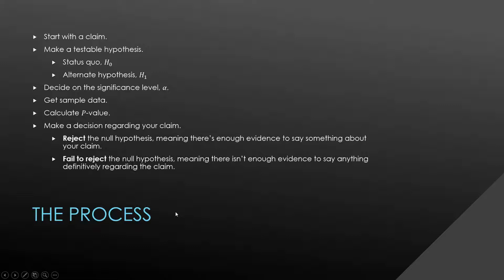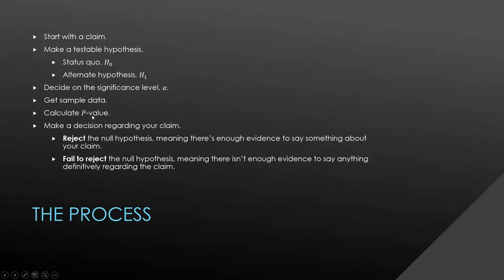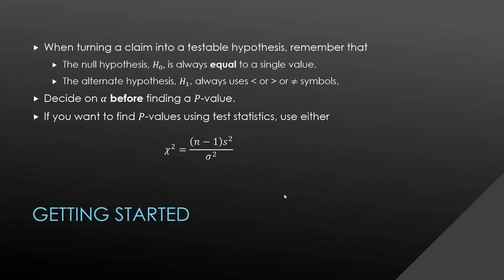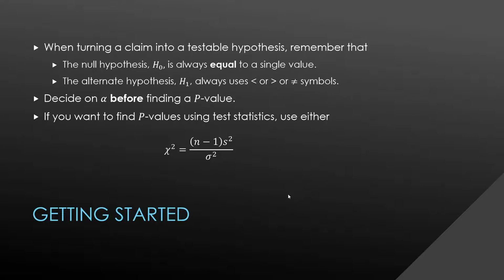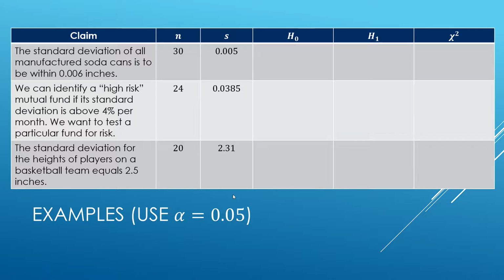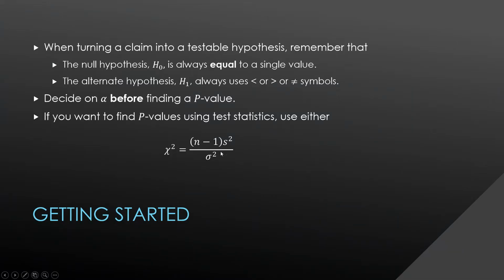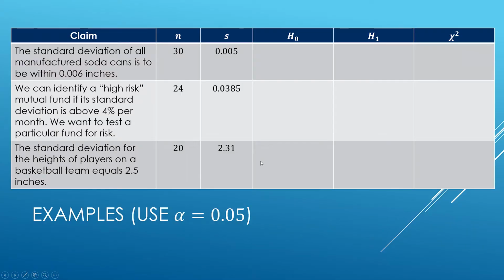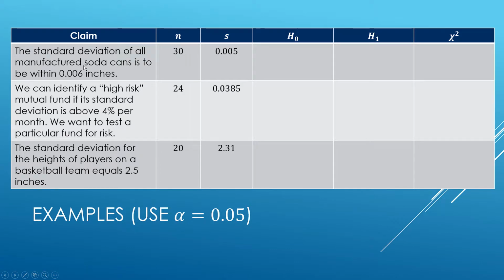1530 - (OPTIONAL) Hyp Testing for Variance, Std Dev (intro)